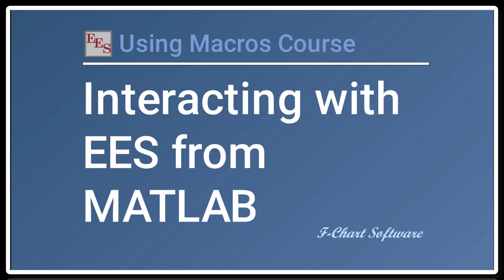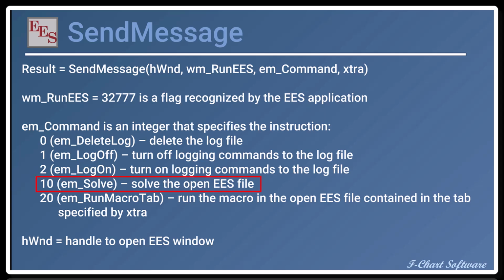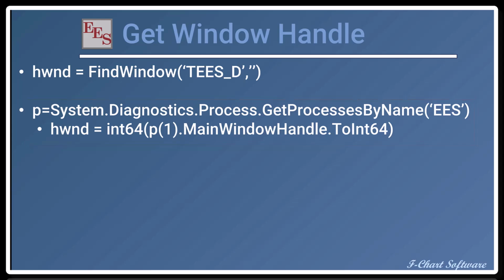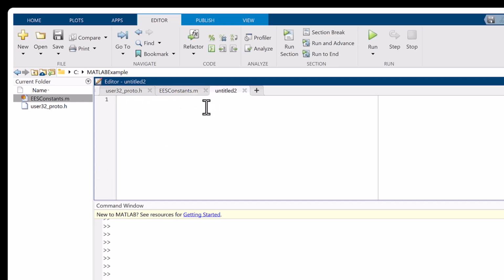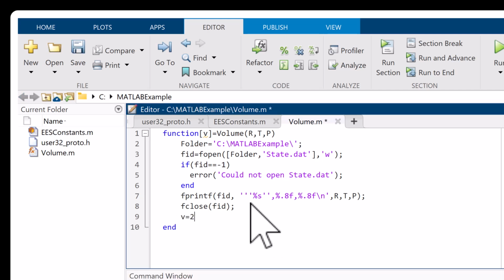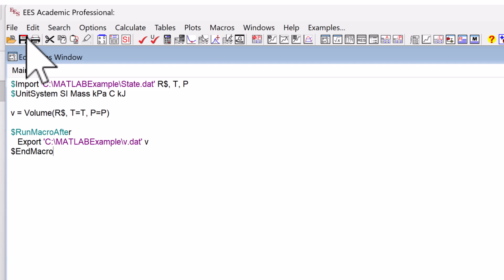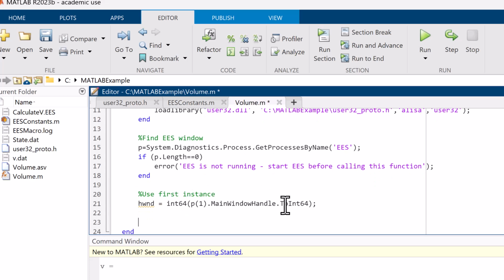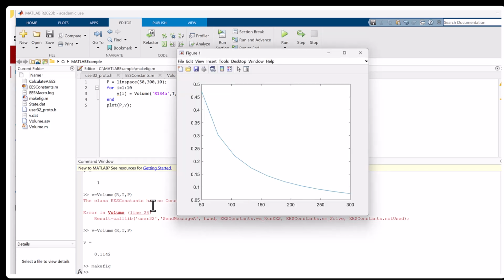Interacting with EES from MATLAB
This video shows how you can interact with EES from MATLAB using the SendMessage Windows command.  The files associated with this video can be downloaded here:
00:00 Interacting with EES from MATLAB
00:11 The SendMessage command
02:15 Getting the Window Handle
03:30 A simple example
04:10 The function prototype for SendMessage
04:25 The EESConstants class definition
04:50 Saving the inputs to a file
06:40 Making the EES file
08:00 Loading the library
08:30 Getting the window handle
09:00 Sending the SOLVE command
09:40 Reading the result
09:55 Testing the function